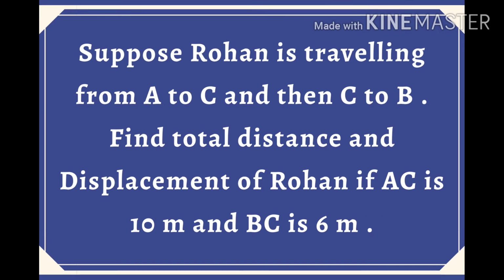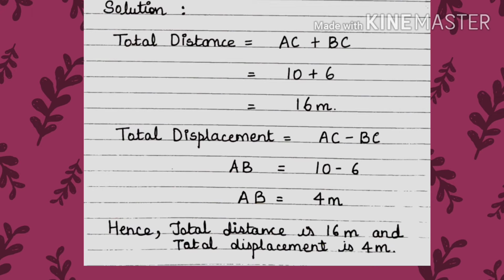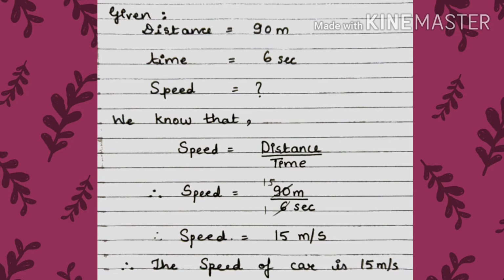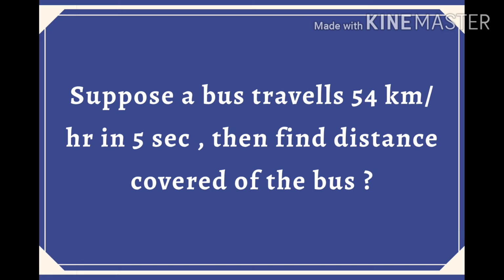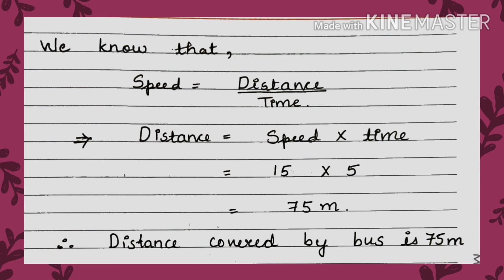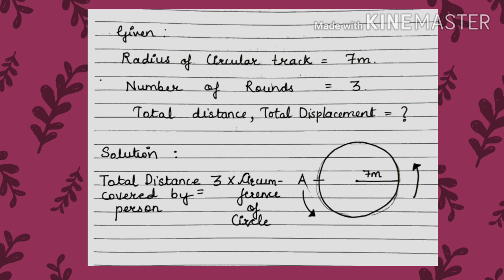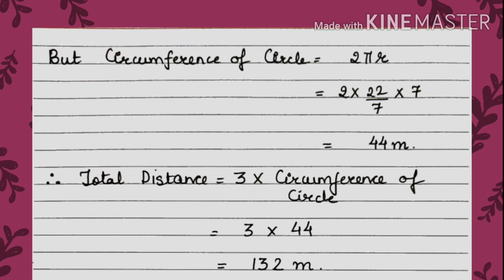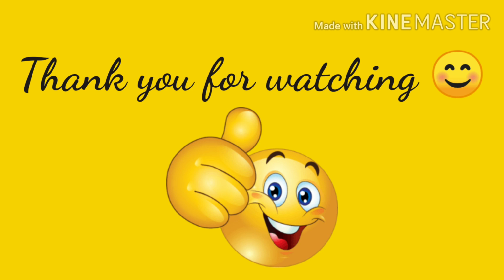Numerical on Motion | Part 1 | Distance displacement speed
How to solve basic problems , numerical of motion based on distance , displacement , speed

Credits

KineMaster

Canva

Special thanks to pixabay for helping me in making video